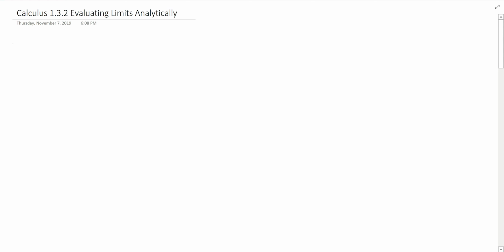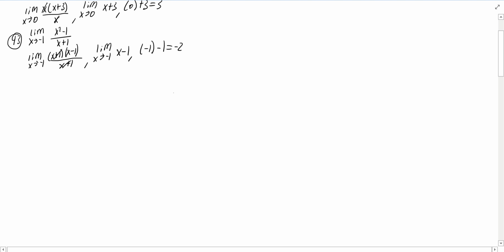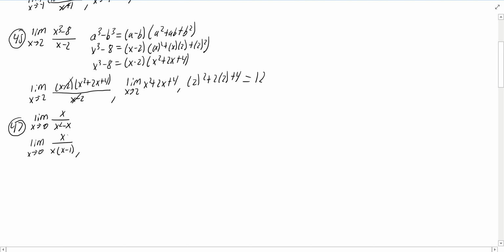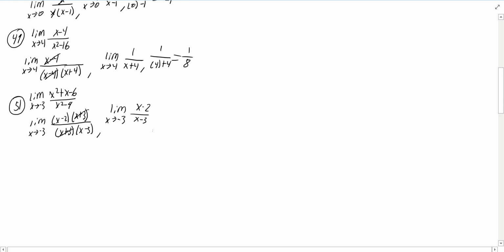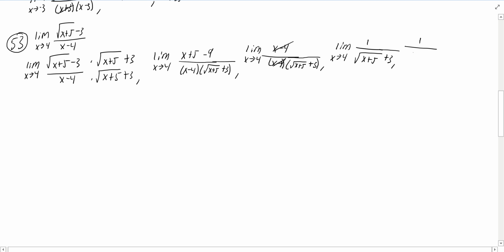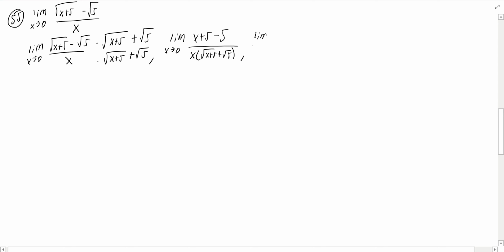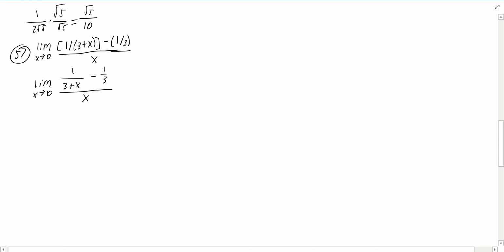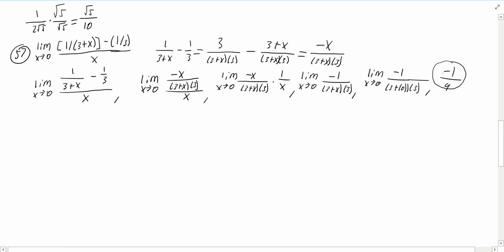Chapter 1.3 (Part 2) - Evaluating Limits Analytically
Calculus - Ron Larson and Bruce Edwards